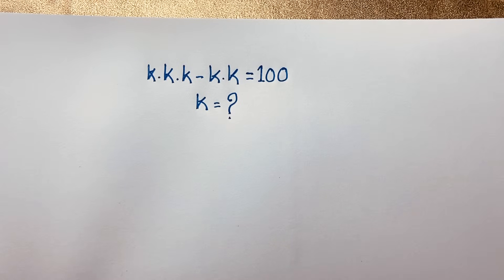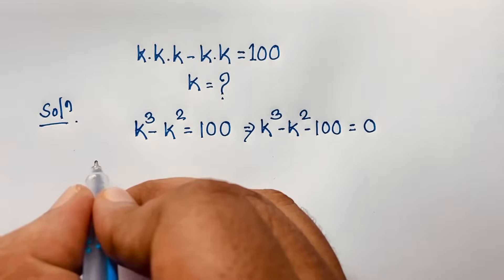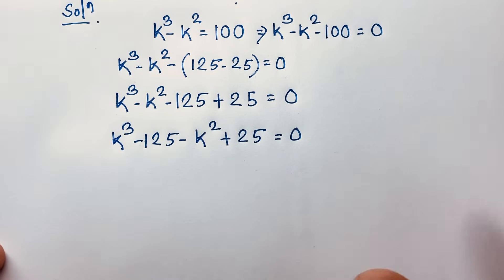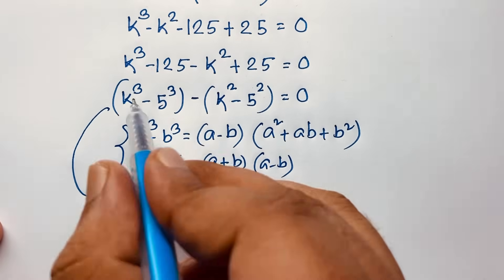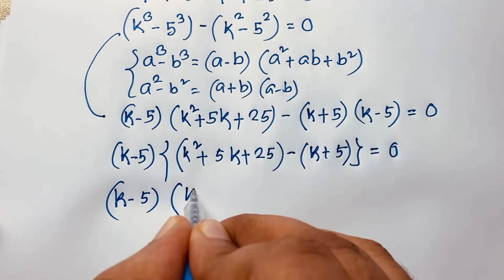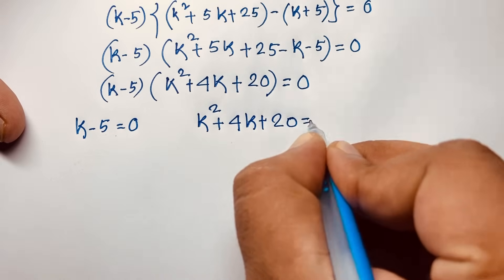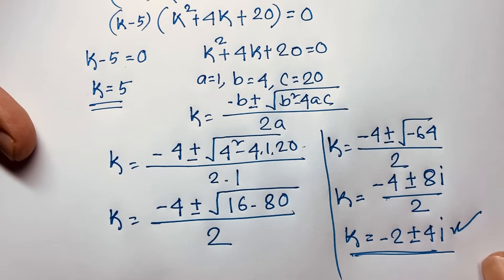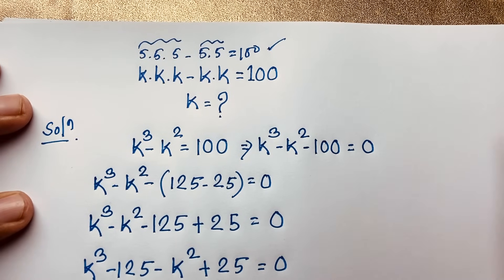Maths olympiad | A tricky maths problems |Algebra problem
Hello everyone ,Welcome to Rashel's classroom. In this video i solve a tricky maths olympiad question.